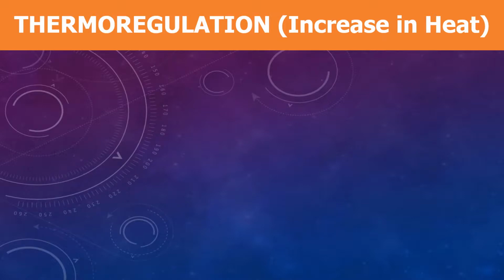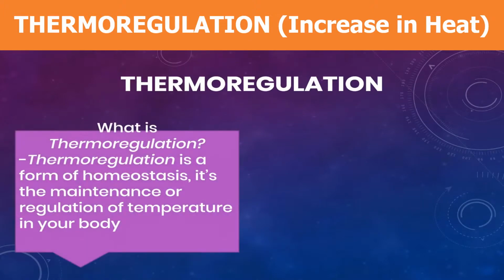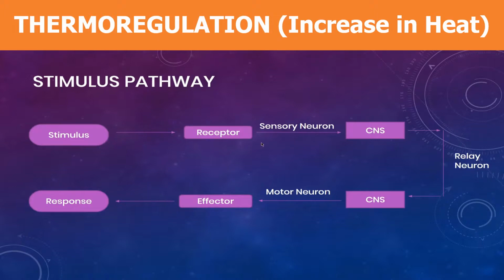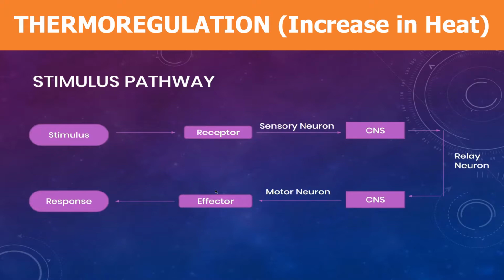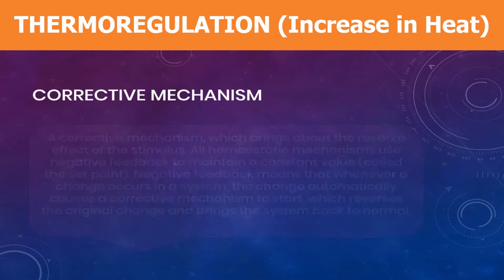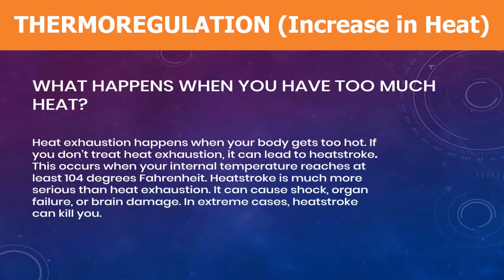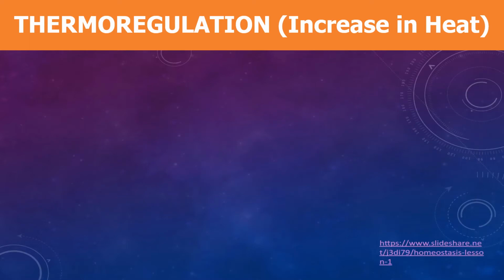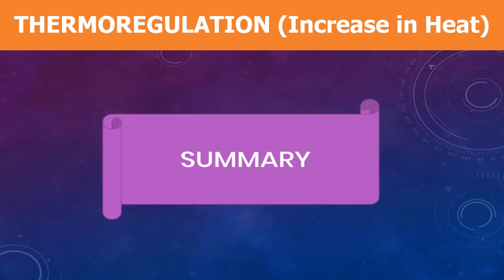HOMEOSTASIS Increase in Heat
Our featured video is about homeostasis done by Nail, Ridwan, Dhafa, Farrell and Izzat. They will be discussing thermoregulation and  the condition is increase in heat.